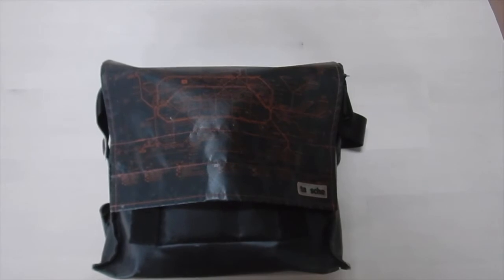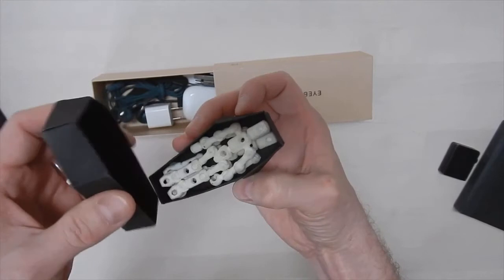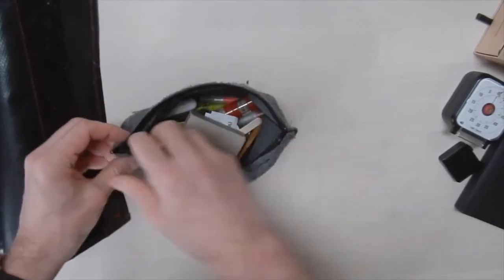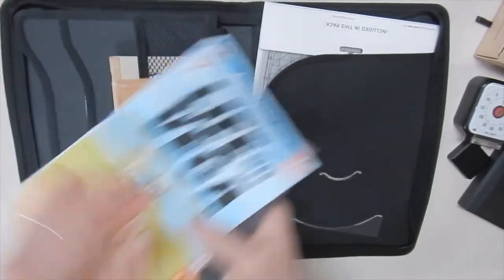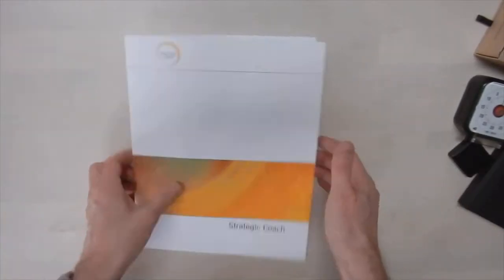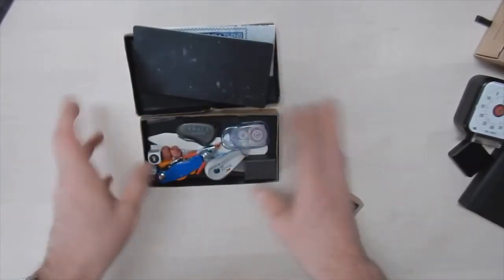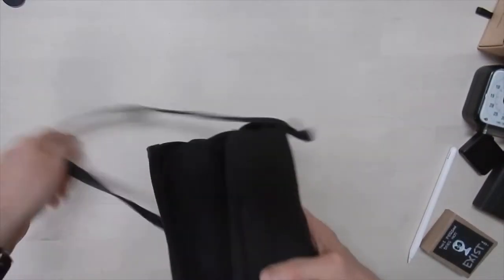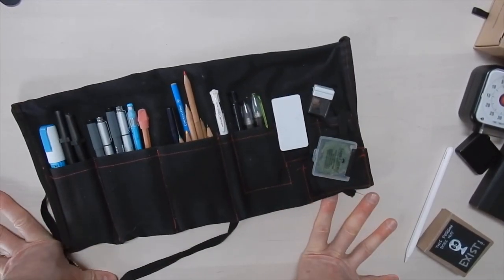What’s in My Bag?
I’m always really curious about how other cartoonists work, and I also have this weird compulsion to squish every possible thing I could need for cartooning into the smallest possible package. Hence… MY BAG!

For the first time ever, I’m revealing all the weird little things that I consider essential to working on the go.